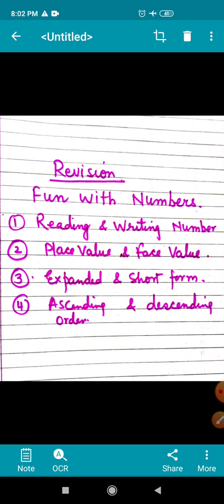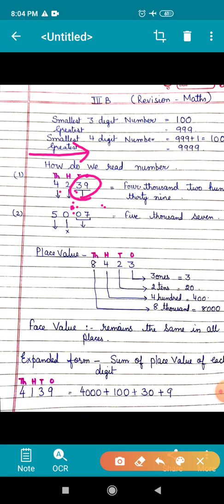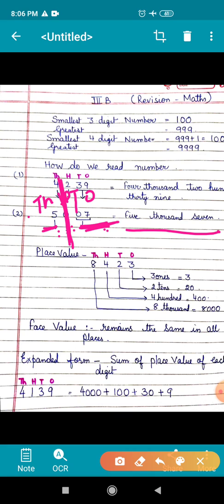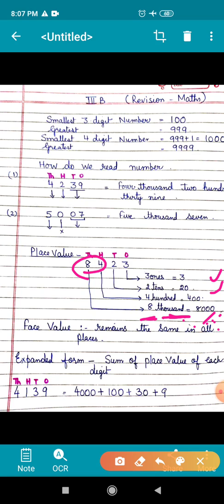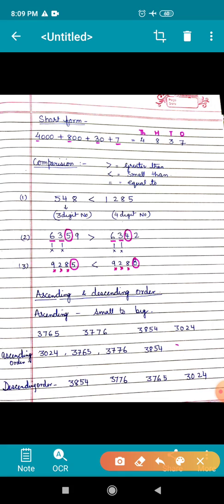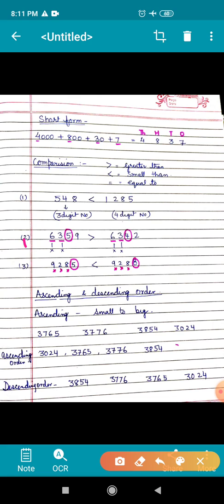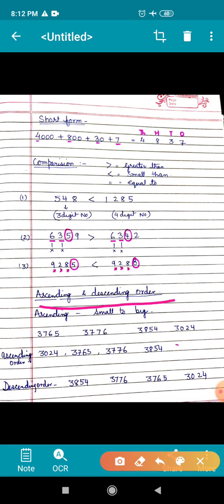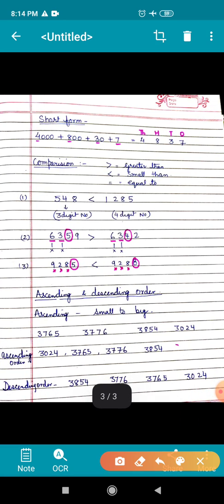4 aug.(Fun with numbers) 3B maths